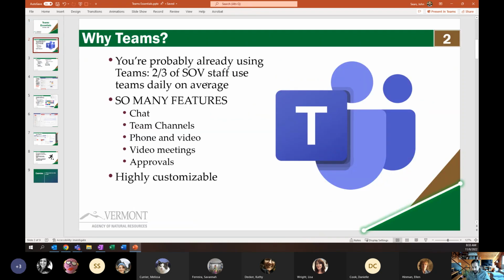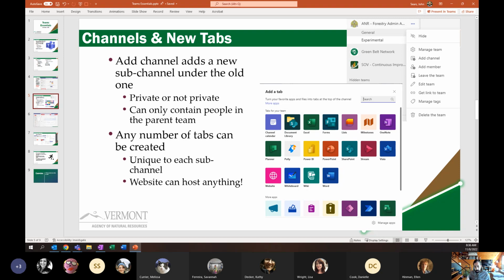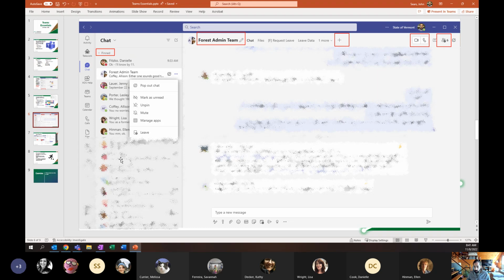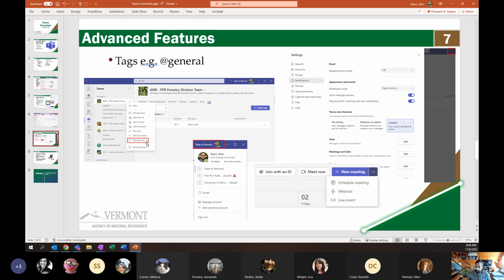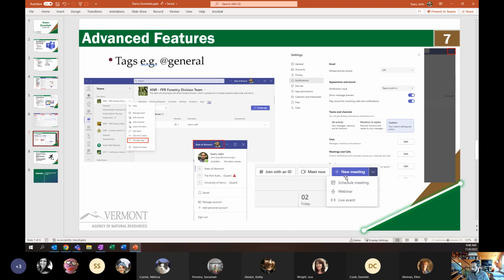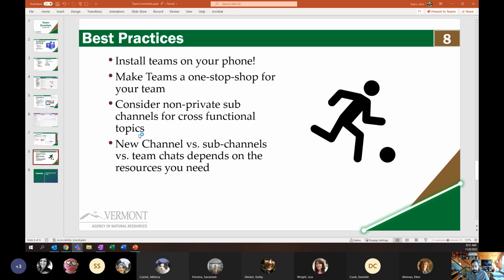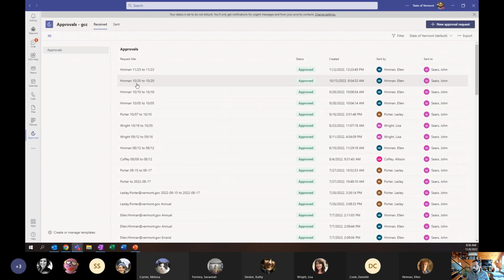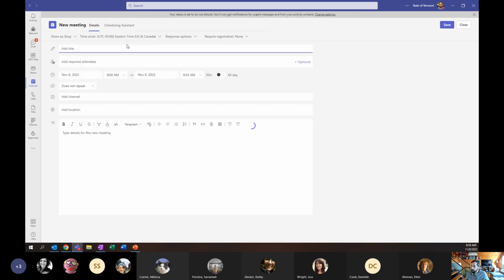Office Essentials Training: Teams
microsoftteams provides a lot of customization options to make it a hub for everything you do. Learn how!